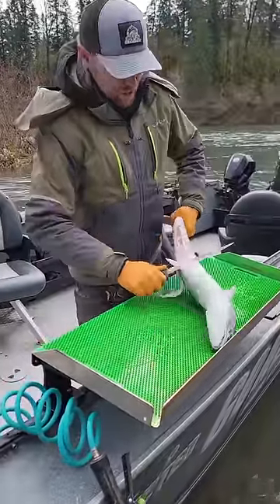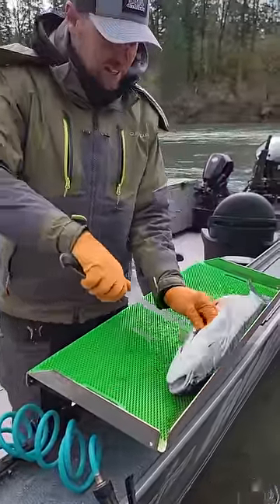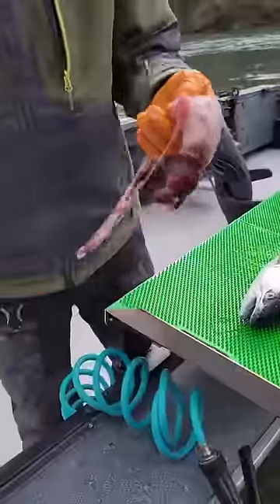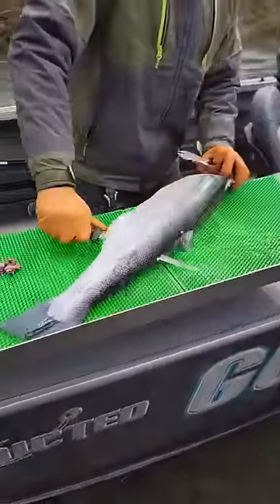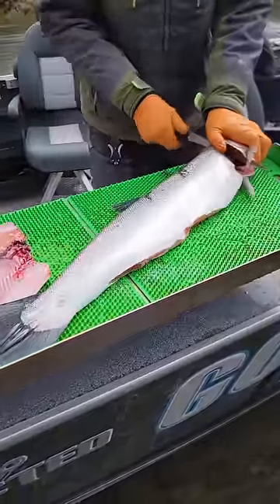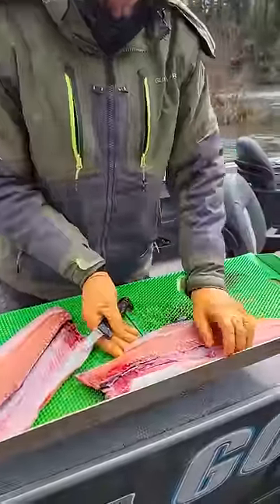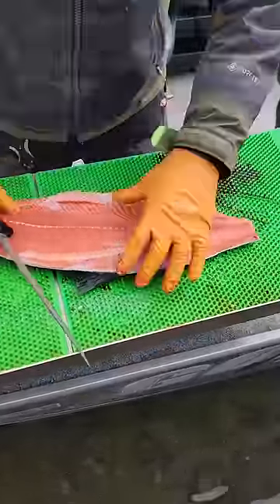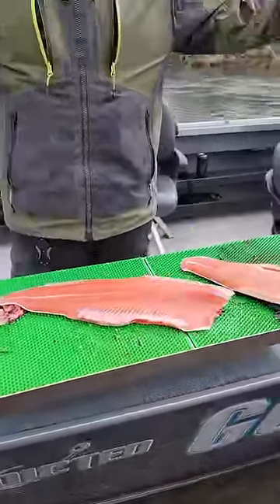How To Fillet A Fish In Under 60 Seconds!